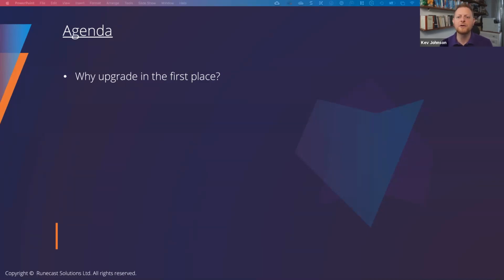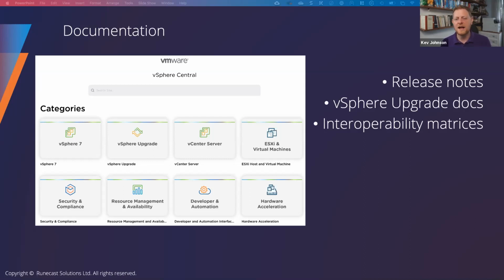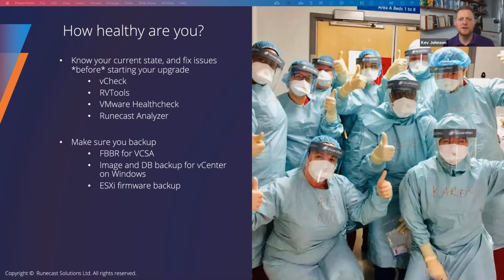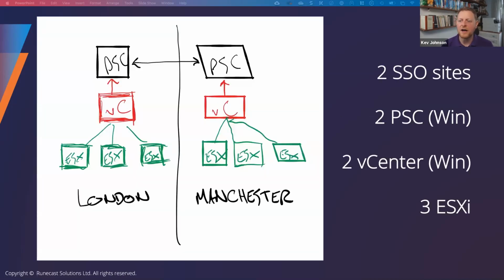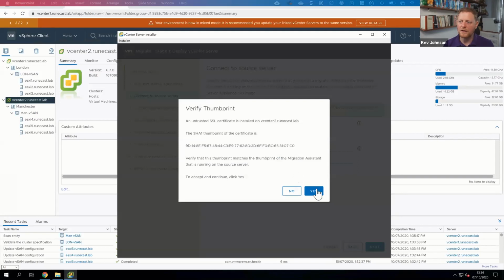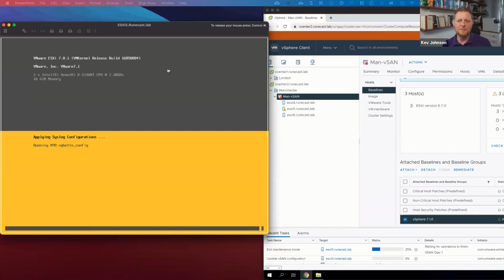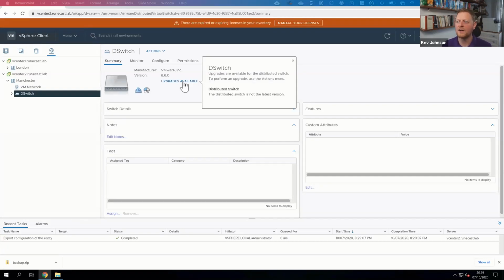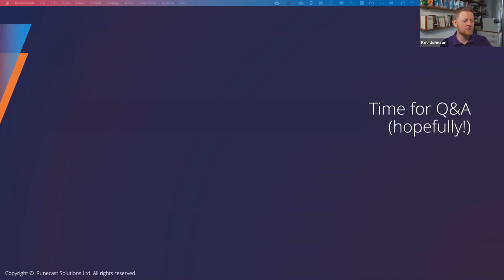vSphere Upgrade? Completed it, Mate!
In this video, we discussed the new features of vSphere 7, the benefits of upgrading and how to plan a successful upgrade first time.